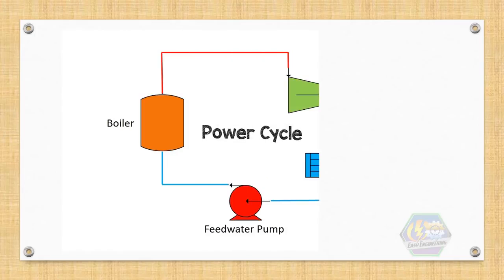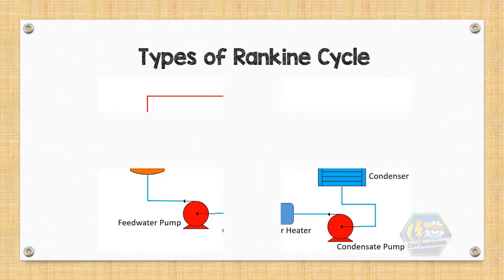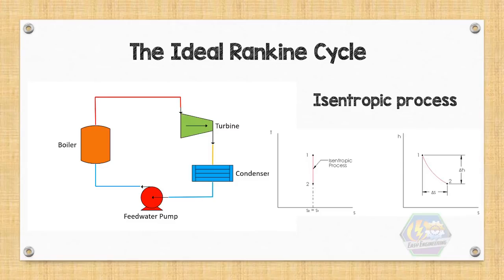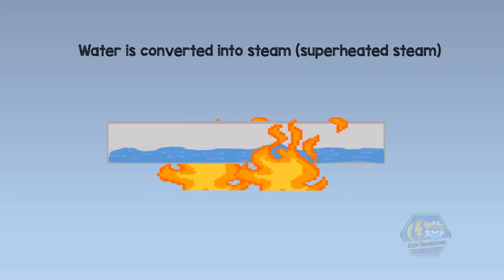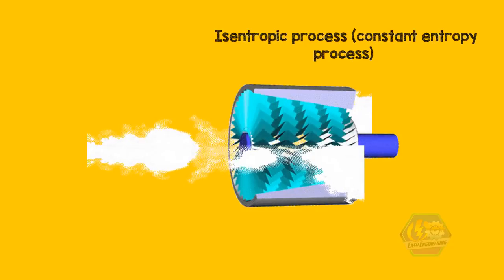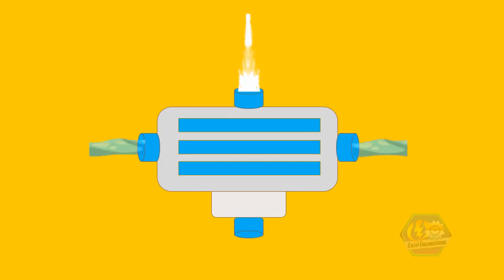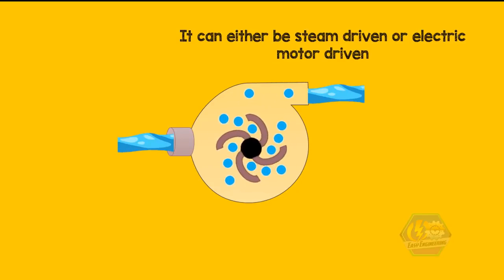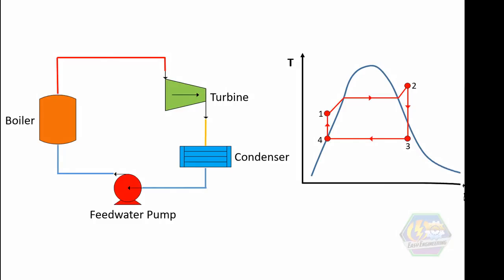فيديو توضيحي 1 .. the rankine cycle